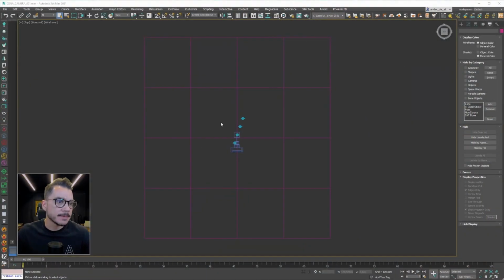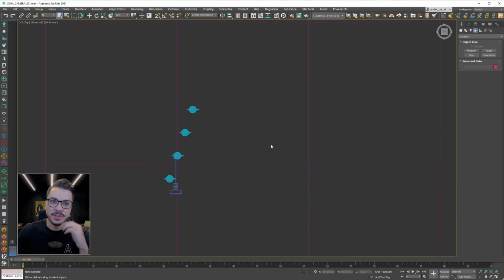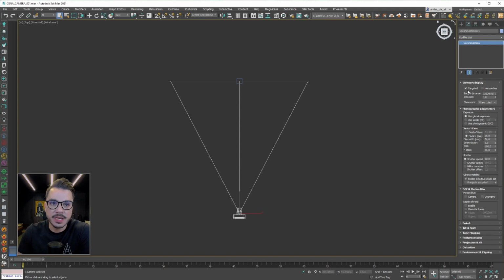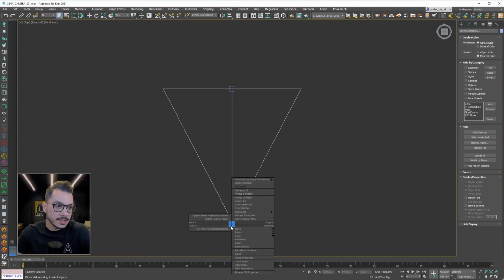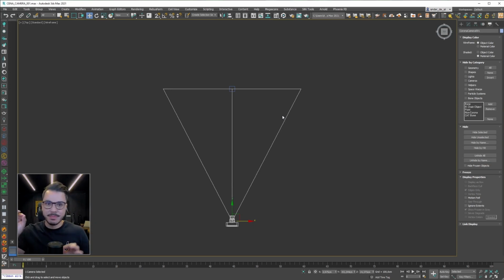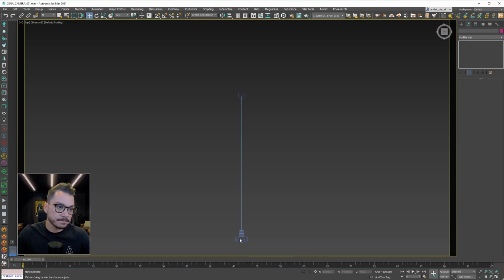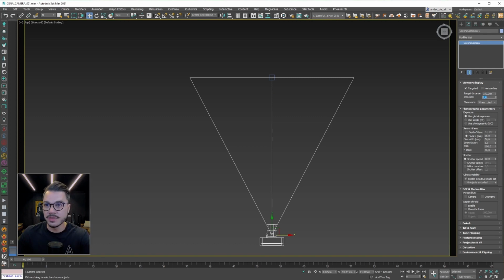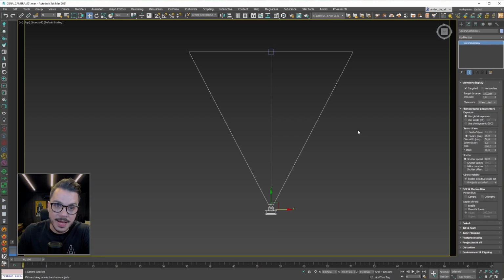1 VIEWPORT DISPLAY